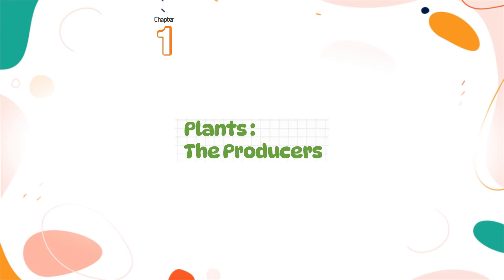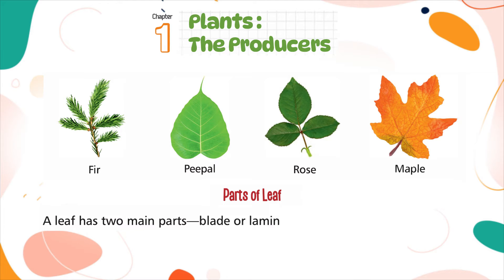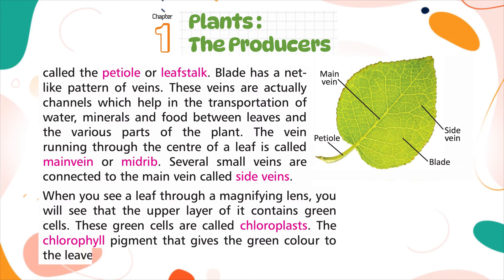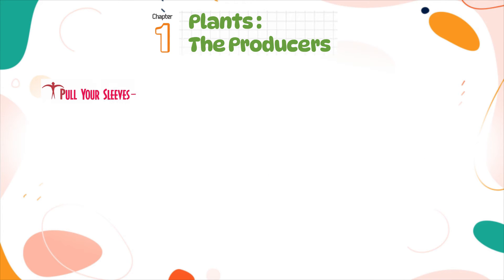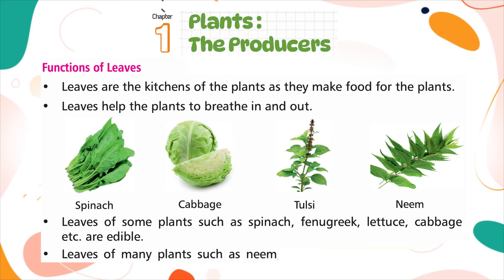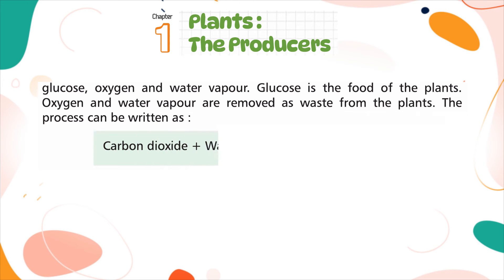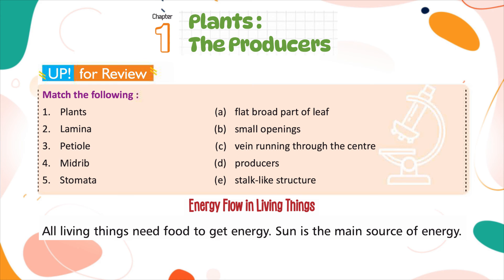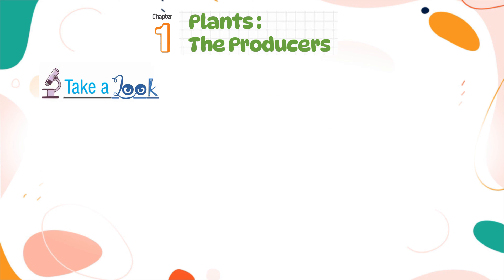Genius Gems Books Science Class 4 Chapter 1